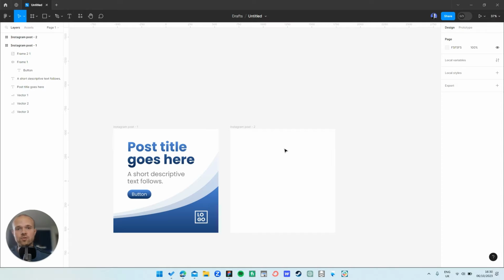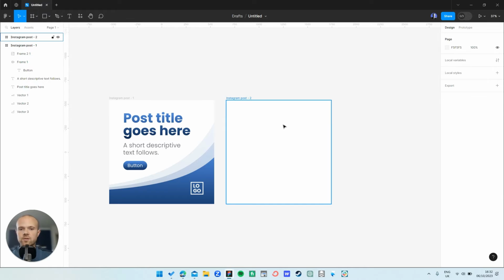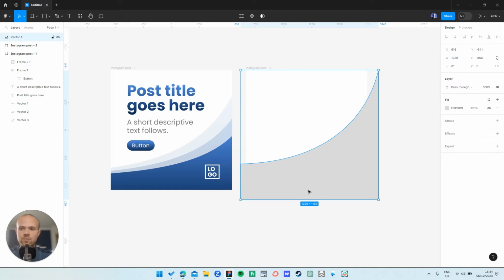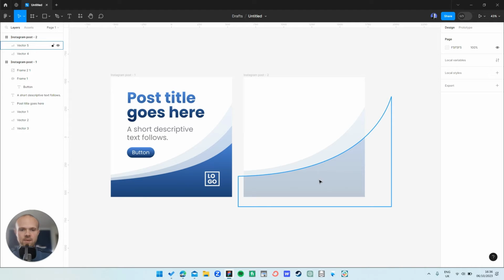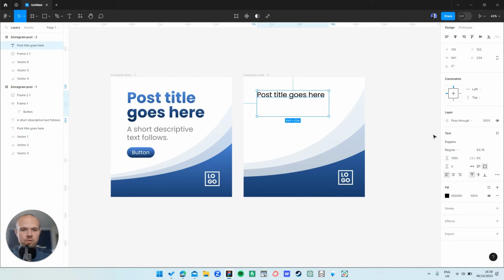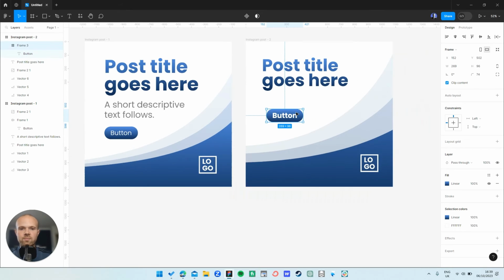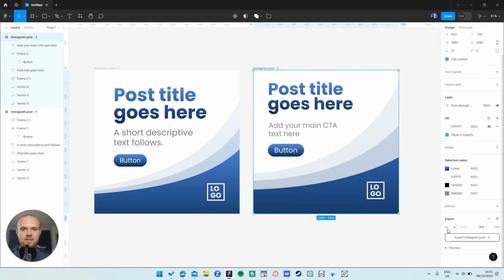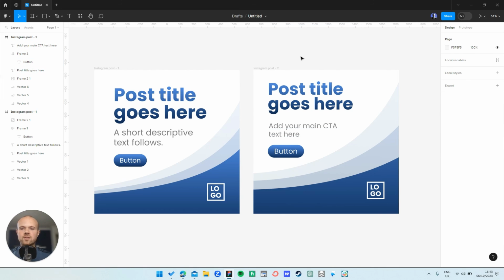Figma Templates: The Skill Your Freelance Income Needs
Let's use the pen tool, images, frames, gradients, border radius and the text tool to put together a simple social media template in @Figma

Figma templates are one of the most commonly requested gigs from my clients as a freelance graphic designer so a valid and relevant skill to consider mastering in order to grow your income online.

🚨 Calling All Web/UI/Graphic Designers 🚨

Want thousands of eyes on your designs? 👀